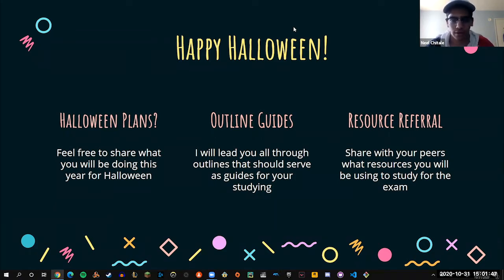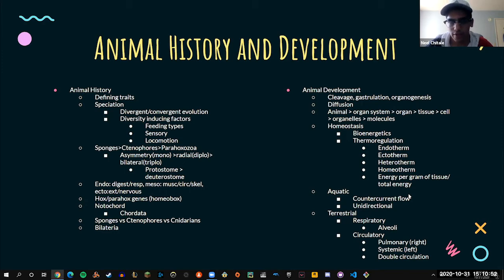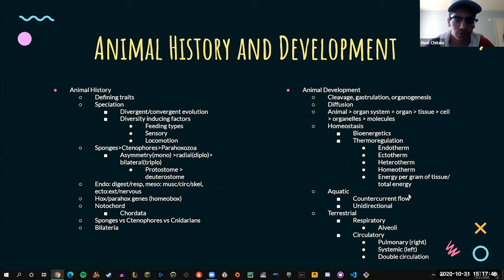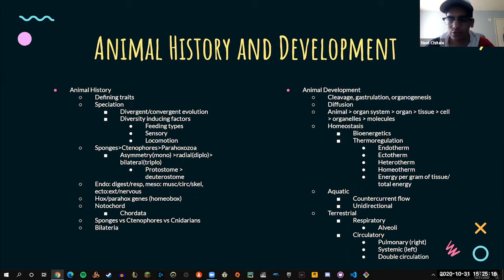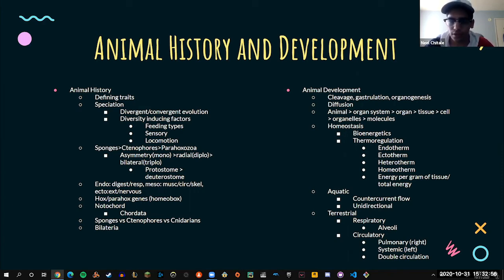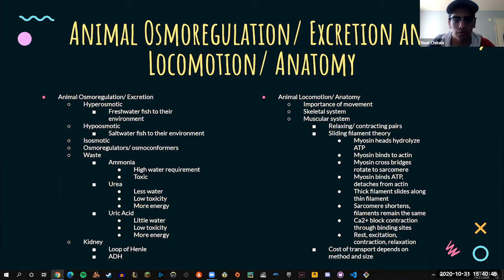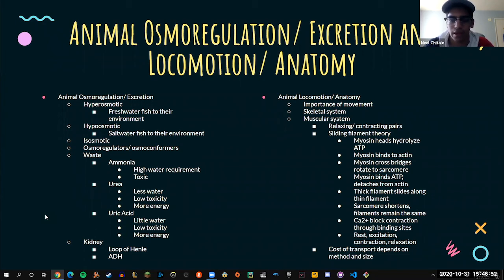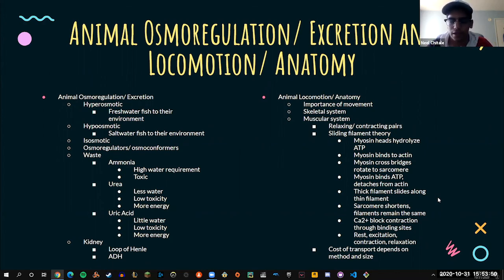BIO 31 Alt VSI Nov 03/20/21